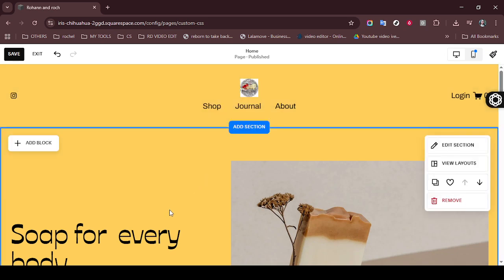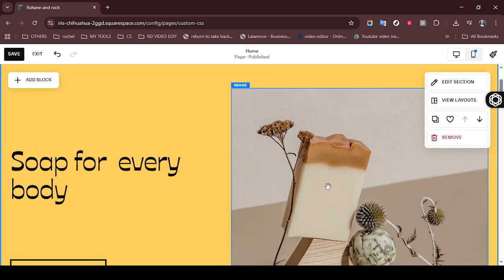How to Put Canva on Squarespace Full 2024 Guide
Integrate stunning designs from Canva into your Squarespace website with this full 2024 guide. Learn how to create graphics, presentations, and layouts in Canva and seamlessly embed or upload them to enhance your site’s visual appeal. Perfect for creators wanting to combine Canva’s design flexibility with Squarespace’s powerful website platform.